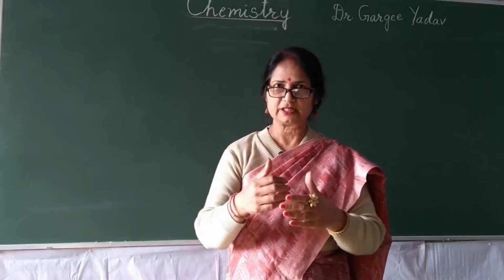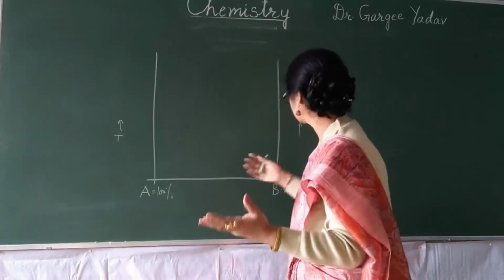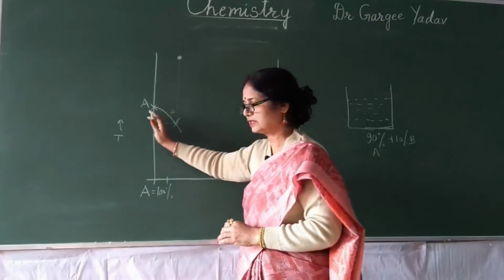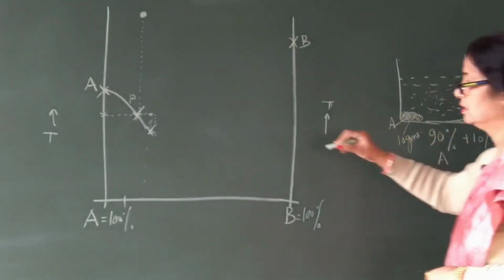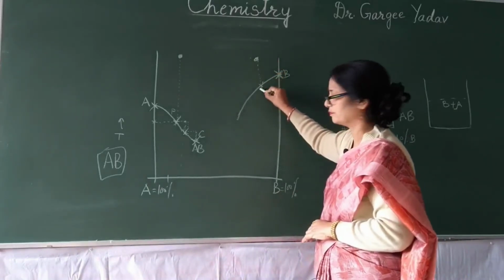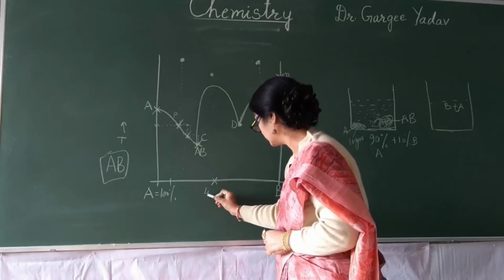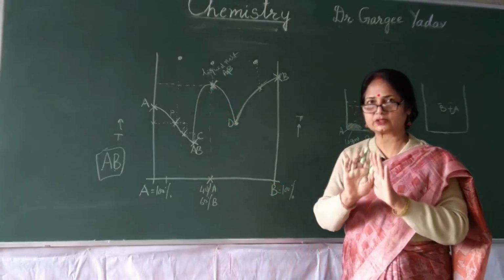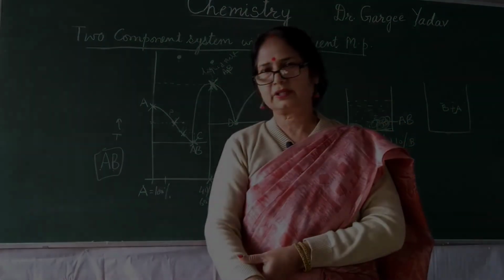Phase Rule:L#13 Congruent Melting Point Systems- Introduction by Dr Gargee Yadav